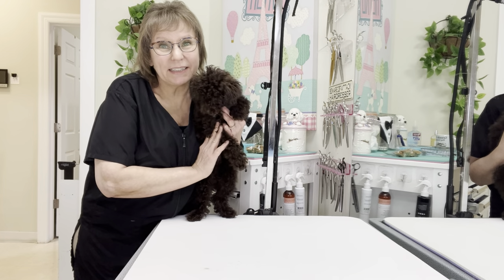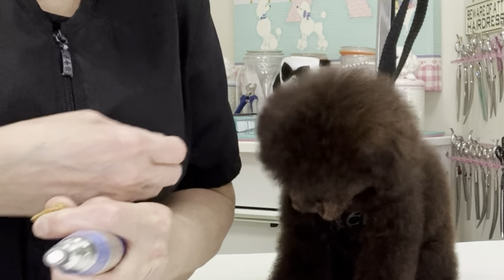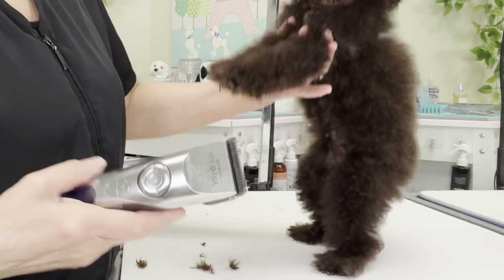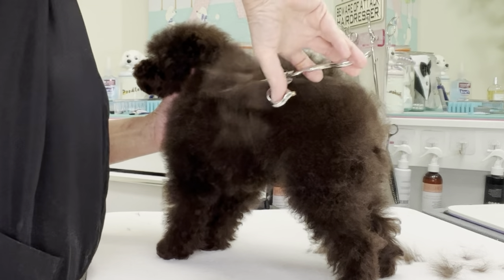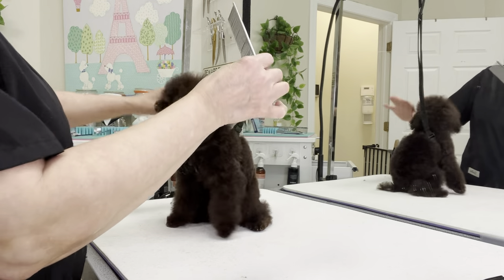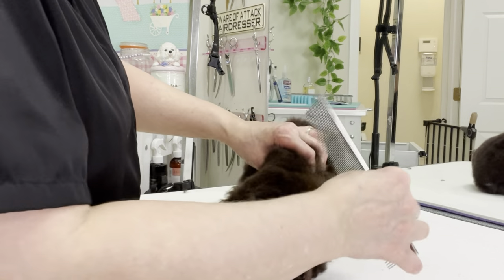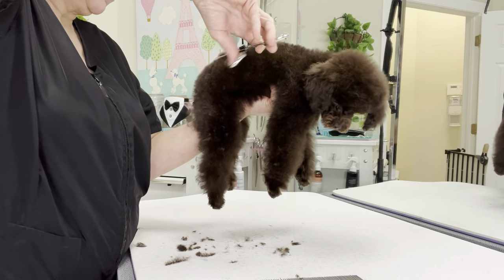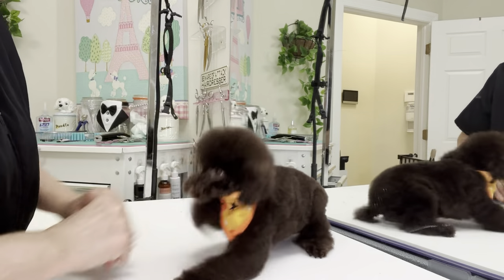Adorable Poodle puppy haircut